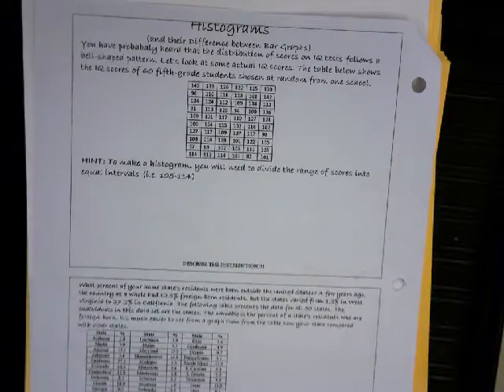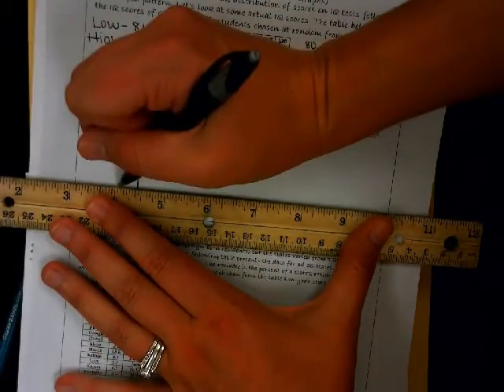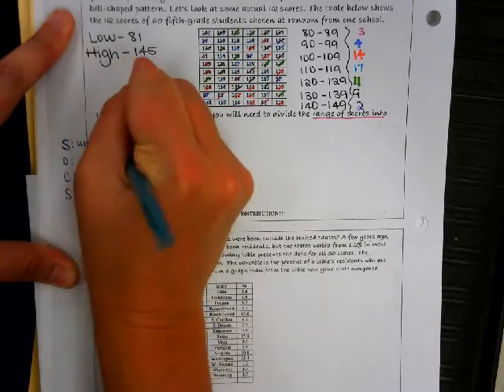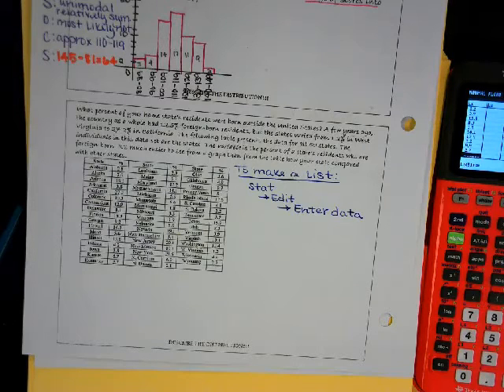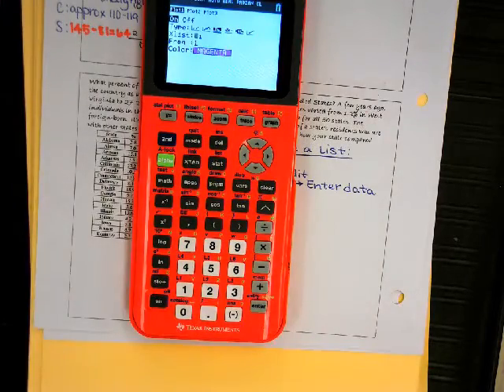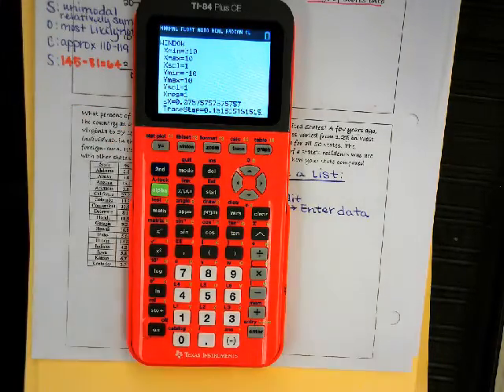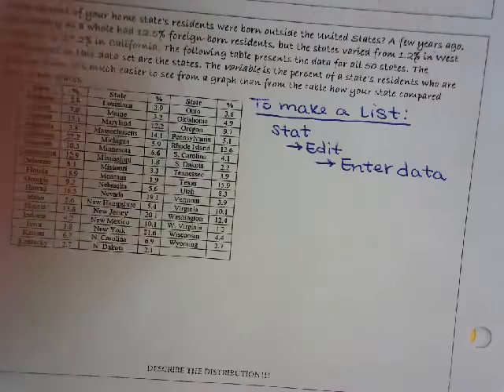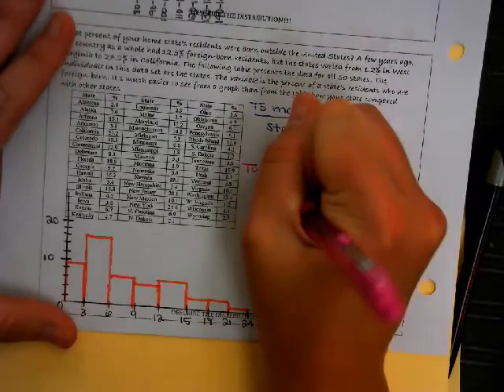Sept 2, 2021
How to make histograms by hand and on a graphing calculator